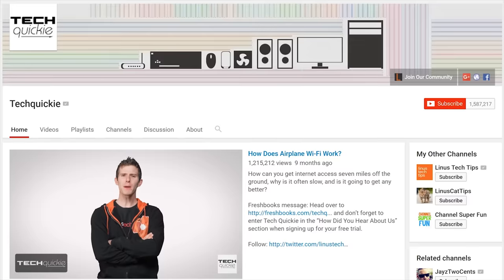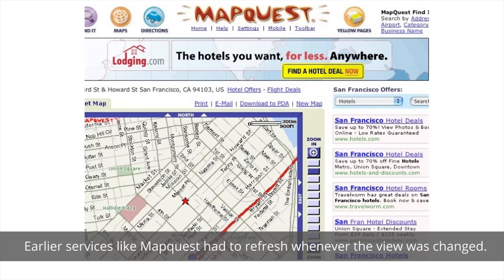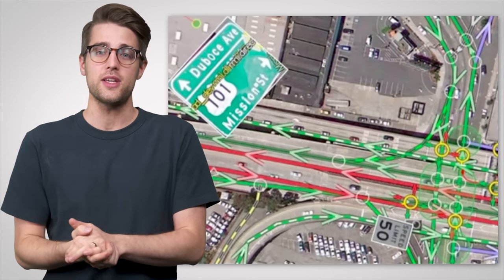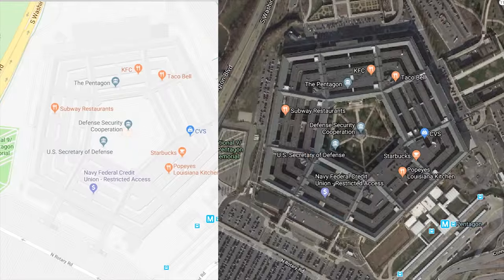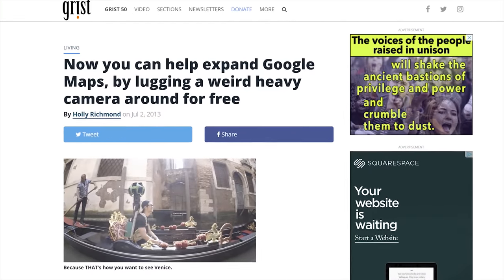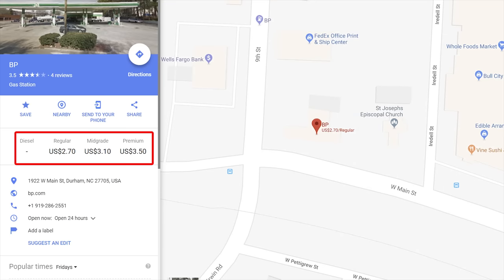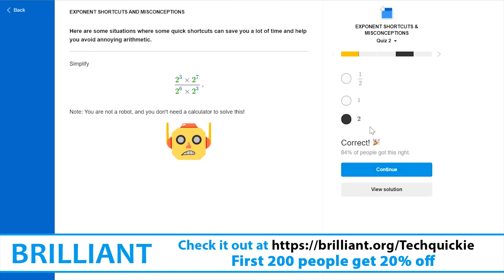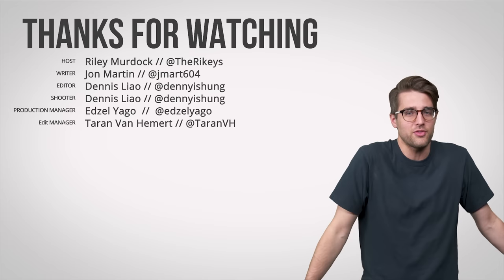How Does Google Maps Work?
There's a lot more to Google Maps than meets the eye! Since Google's aim is to provide in-depth information about nearly every public place on Earth, how do they keep such a data-heavy operation running?